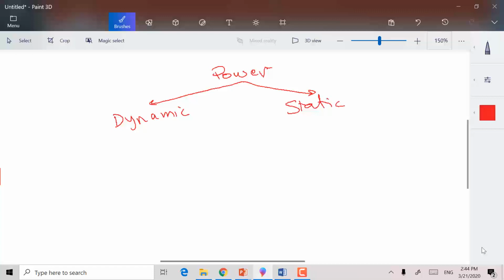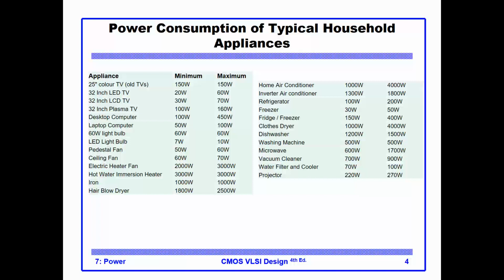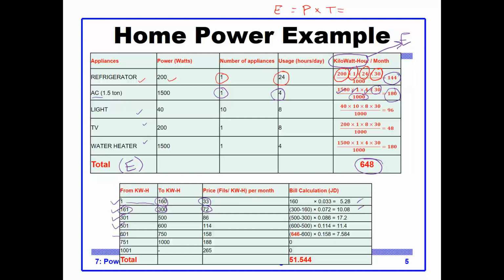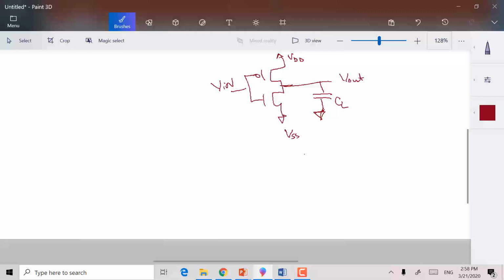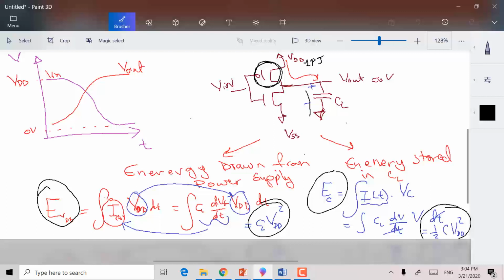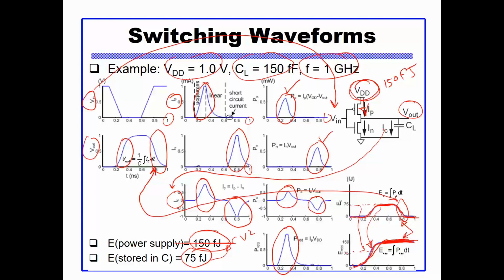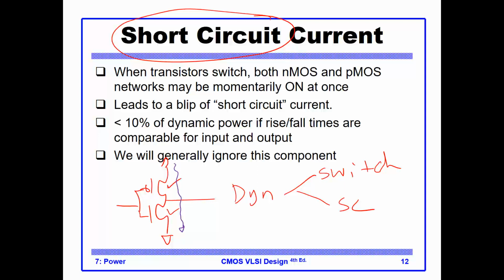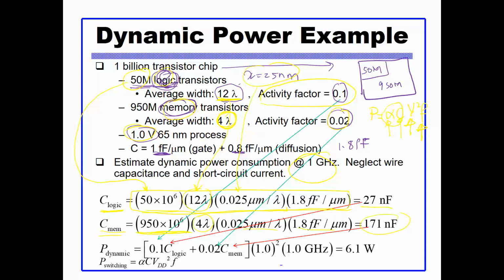DIC: 7_MOS Power – part1 _ dynamic power